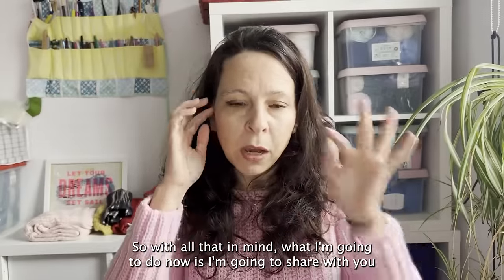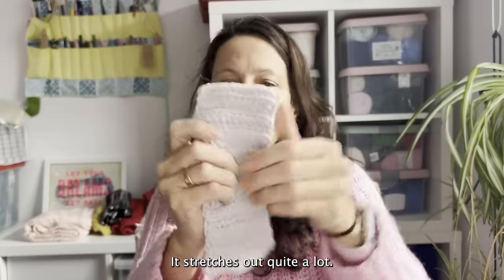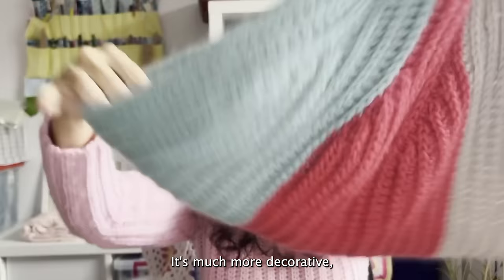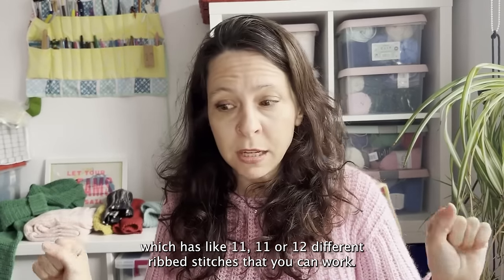Crochet ribbing and crochet stitch selection - how to stop crochet stretching out of shape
In this tutorial I talk about how to use ribbing in crochet garments to achieve function and share some of the different types of crochet ribbing styles with examples of how they can be used.

Below is a list of links to the resources and patterns I refer to in this video.

For crochet goodness, tips and exclusive offers straight to your inbox, sign up to The WiP Tip - my biweekly crochet bulletin,

I have many crochet patterns available free on my blog or available to purchase as PDF on Love Crafts, Etsy and Ravelry